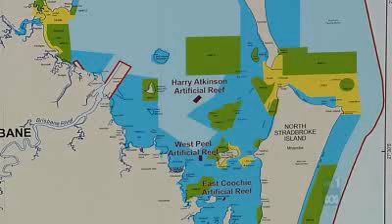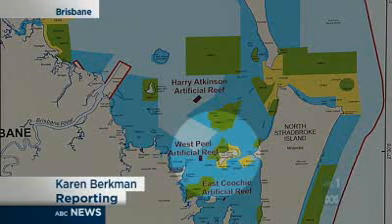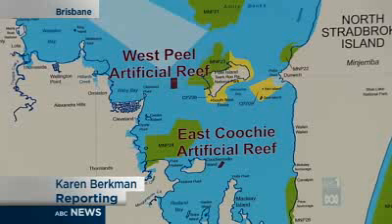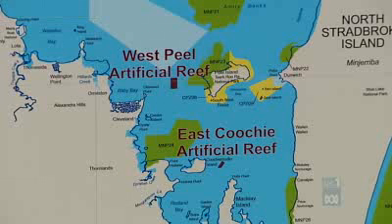Moreton Bay artificial reef sites unveiled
The Queensland Government announces sites for the last two artificial reefs to be created in Moreton Bay off Brisbane.